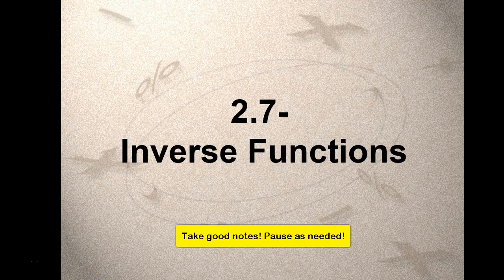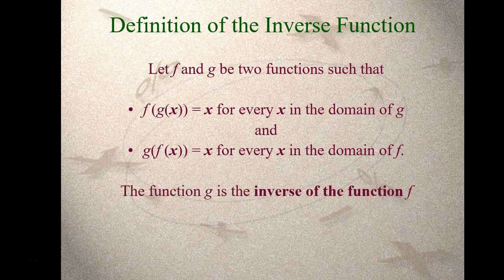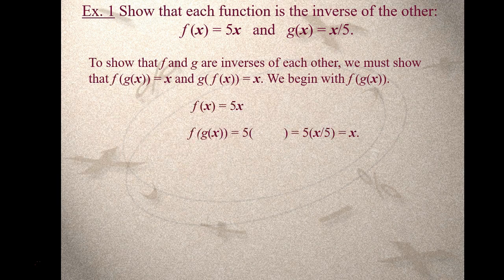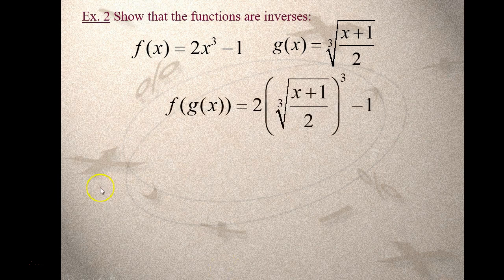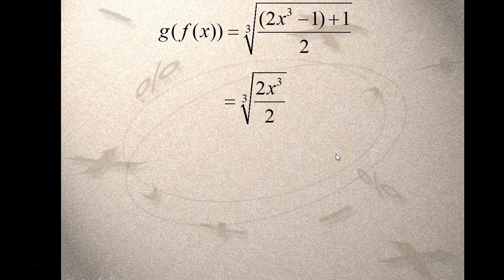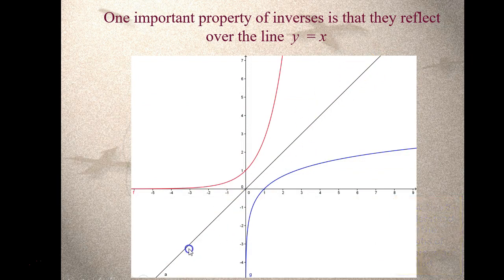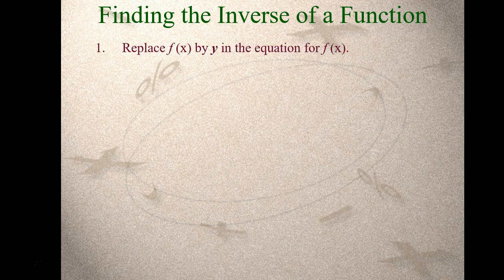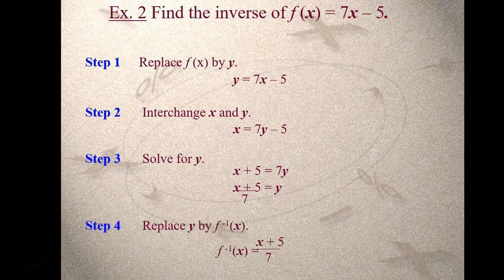MAT135 2 7